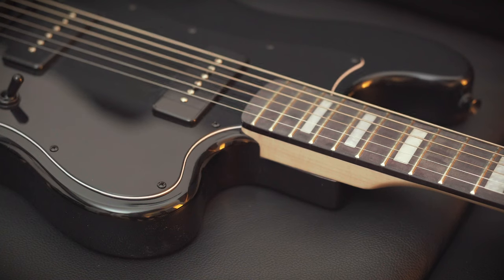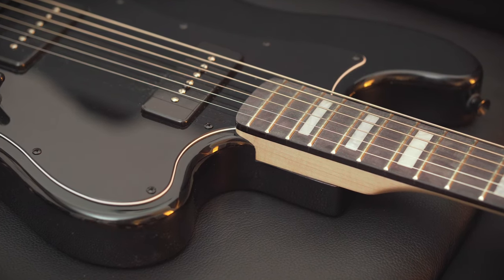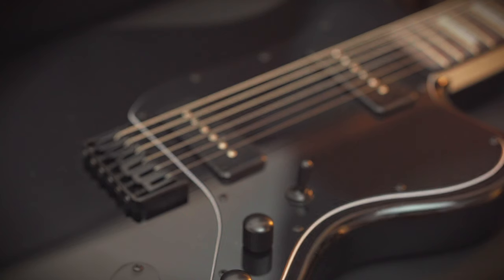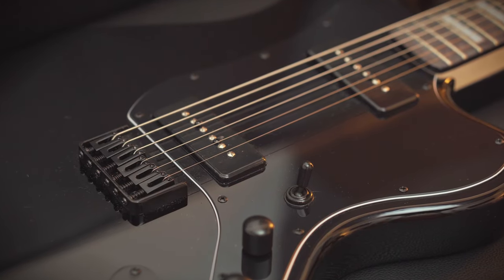Harley Benton JA-Baritone - Sound Demo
Here's our demo of the Harley Benton JA-Baritone. Many sounds and settings!
Audio/Video/Performance: Michael Behm @guitarbehm

0:00 Intro & Welcome
0:57 Specs & Examples
5:25 My 2 Cents

Credits Thumbnail:
Background: Shutterstock / phyZick
Emoji: Shutterstock / vector bucket

Legal notice:
Remise 3 Medienservice Agentur GmbH
Hans-Böckler-Platz 4
46535 Dinslaken

Impressum:
Hans-Böckler-Platz 4
46535 Dinslaken